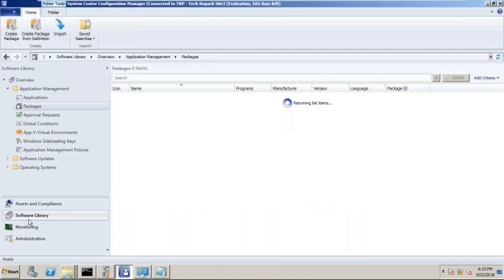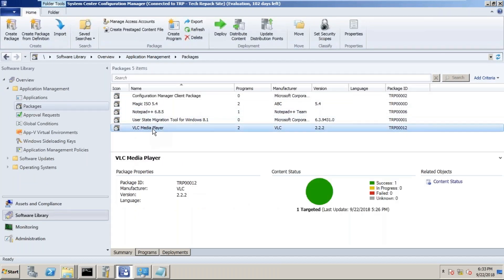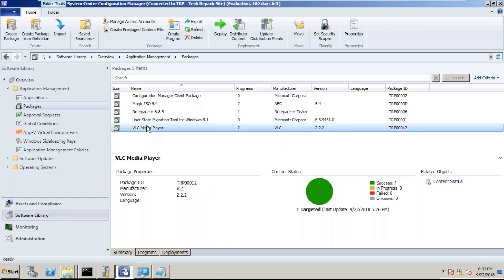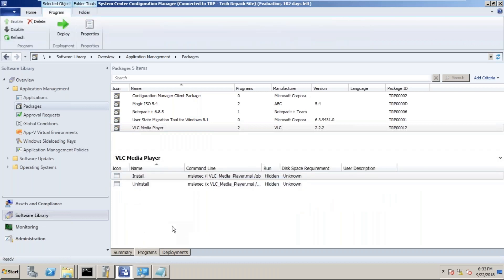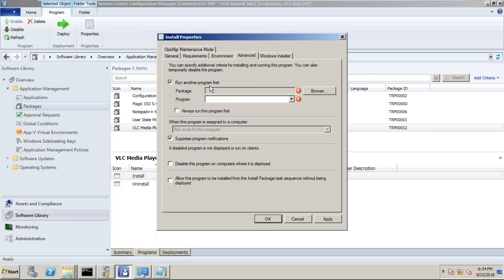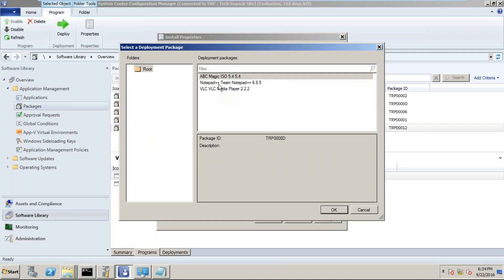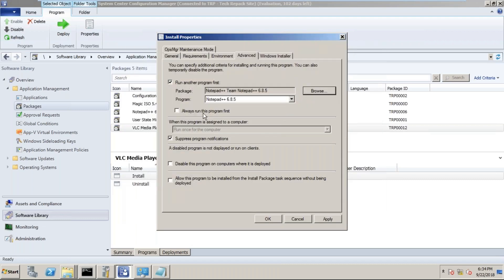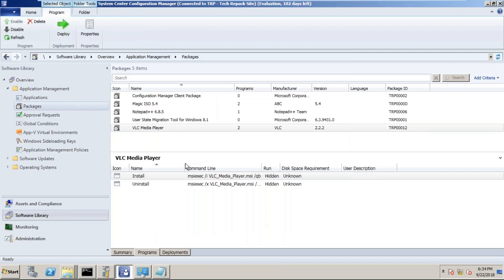SCCM - Add Dependency Package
How to add a dependency package in SCCM

Name: Rajendra
Institute: Tech Repack Online Training